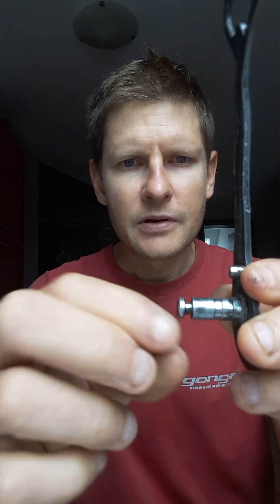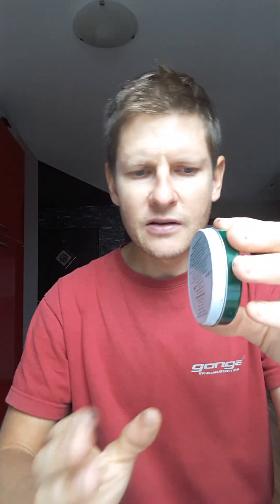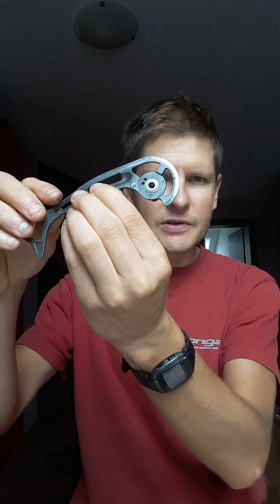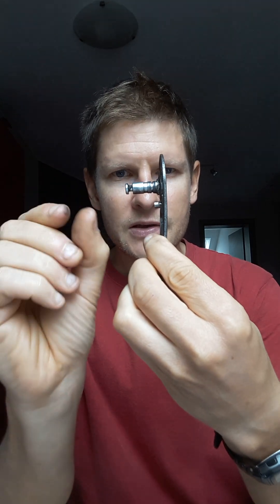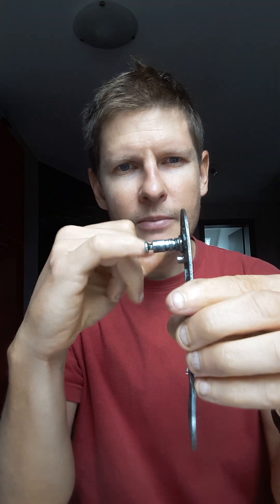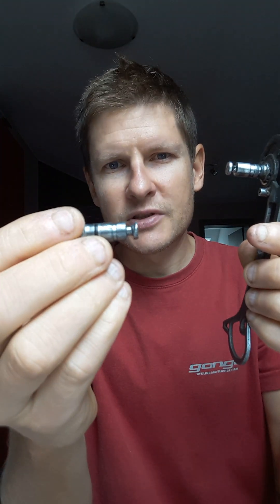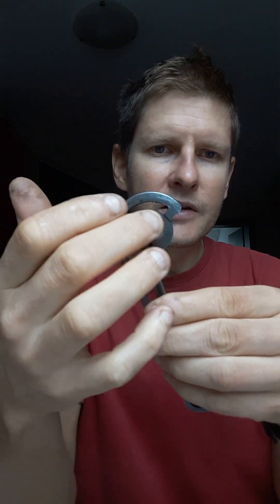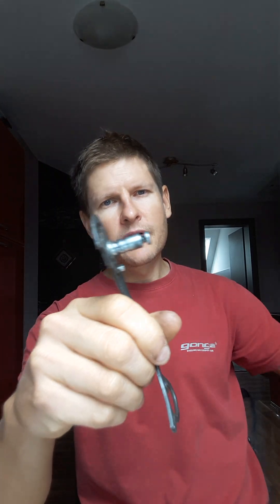WHY YOUR REAR DERALLLEUR IS NOT WORKING PRECISELY ON EVERY SPROCKET?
what your local mechanics are neglecting when your shifting becomes inaccurate at some specific positions on sprockets.